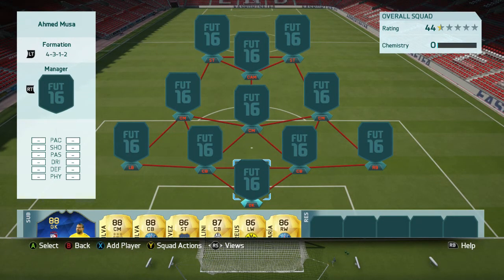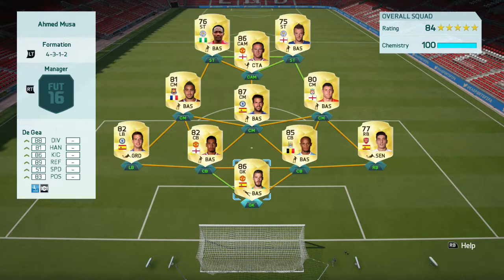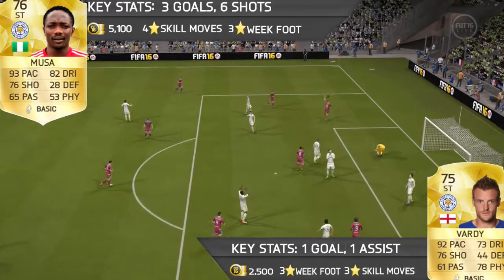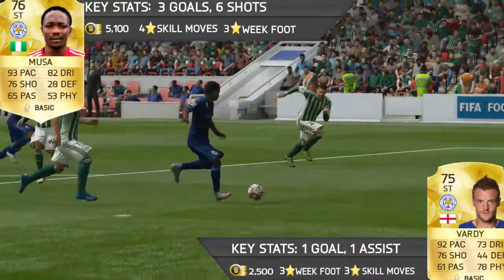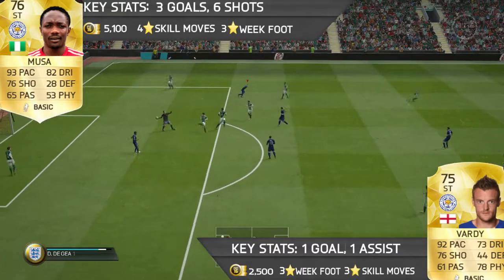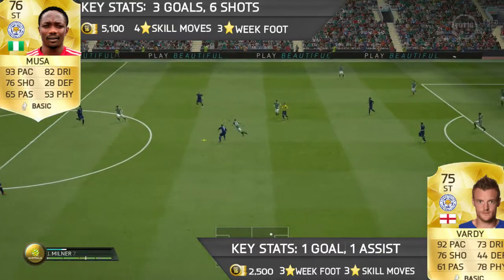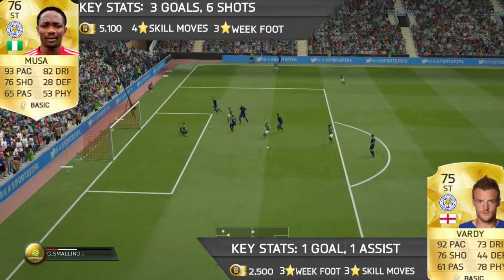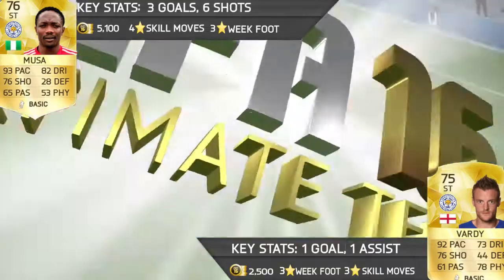FIFA 16 | Leicester City Ahmed Musa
Hope you enjoyed the video to like and subscribe lets see if we can get 100 subscribers and also please take the time to like the video as it helps me make new good videos